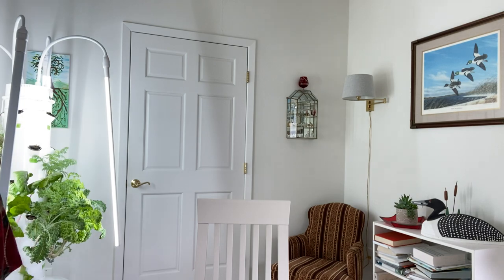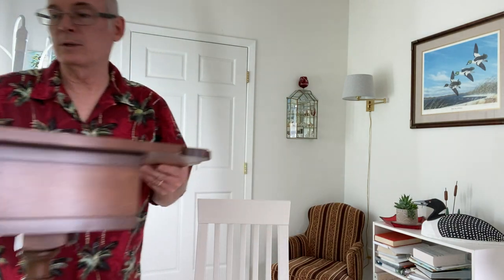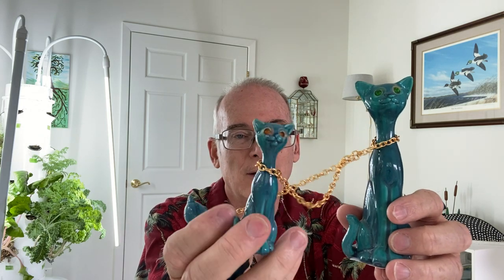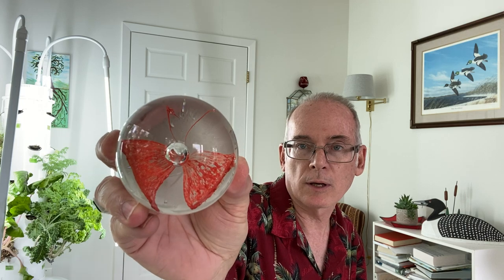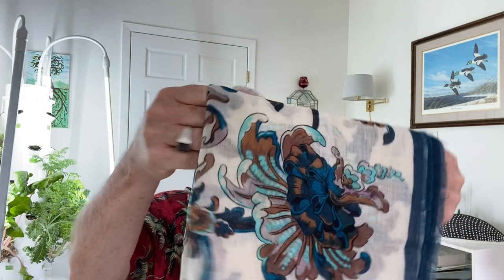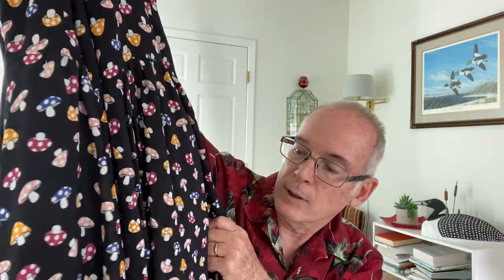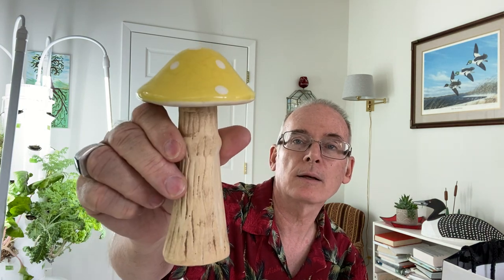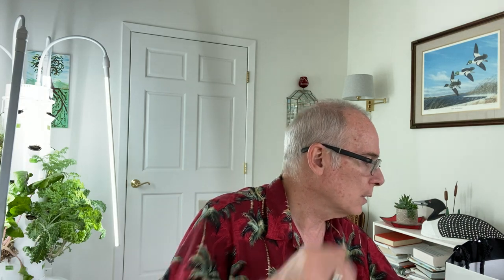Garage Sale Haul. What did we find this time?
My wife and I went to garage sales today and found some great items for our resale business and our new office location.
Come along for the journey.